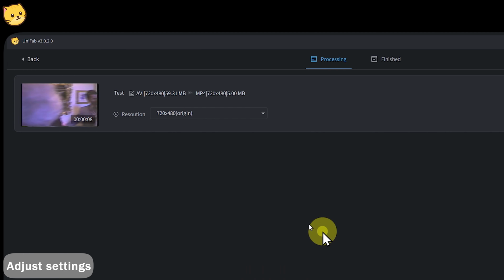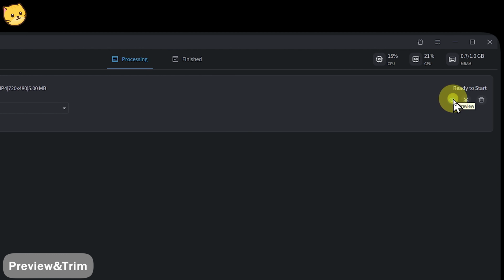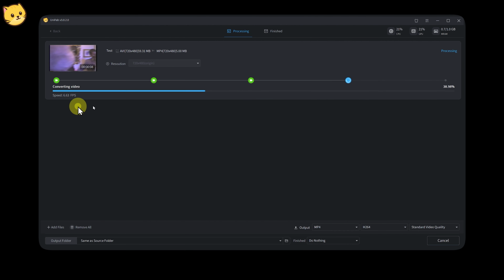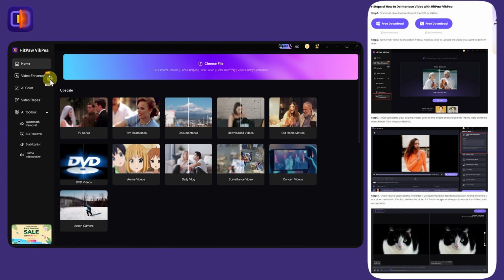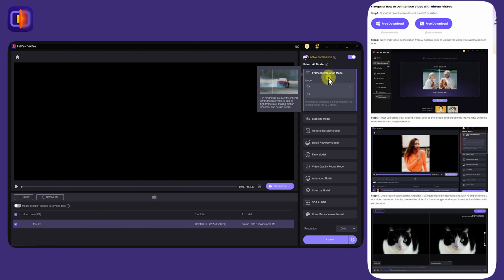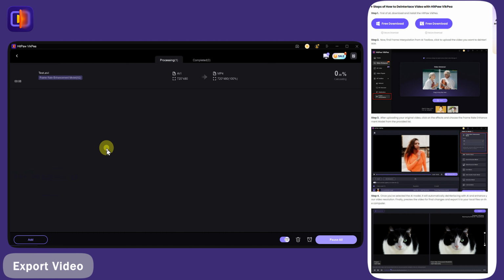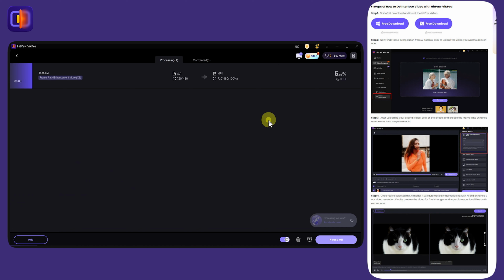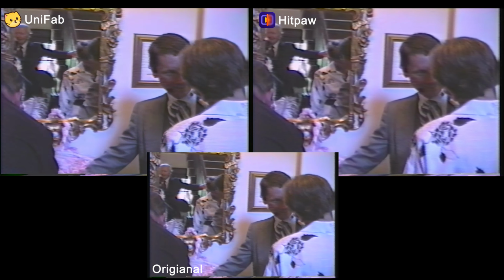Which is the Best Deinterlace Software In Depth Comparison of UniFab vs HitPaw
🚀 Top 2 Best AI Video Deinterlace Software Showdown | Easily Remove Interlacing Artifacts and Enhance Your Videos’ Smoothness 🚀
Hey video creators! Ready to eliminate those annoying interlacing artifacts and make your footage look smooth and professional? In this video, we compare two top AI-powered video deinterlacing software: UniFab Deinterlace and HitPaw Deinterlace.
Discover how to effortlessly remove interlaced lines and jagged edges, and transform every frame into a cleaner, clearer image! Whether you’re a beginner or a pro, I’ll guide you through the key features, pros and cons, and real-world comparisons to help you choose the perfect deinterlacing tool.
✅ Learn how AI intelligently removes interlacing artifacts while preserving fine video details
✅ Step-by-step tutorial to enhance video smoothness and fix jagged edges
✅ Compare UniFab Deinterlace vs HitPaw Deinterlace in quality and ease of use
✅ Get the best tips for deinterlacing videos on YouTube, Bilibili, Instagram, and personal collections

📞The Socials
⌚Timestamps:
0:00Intro
0:28  UniFab Video Deinterlace  AI Operation
0:55  Hitpaw Operation
1:28  Effect

视频大纲